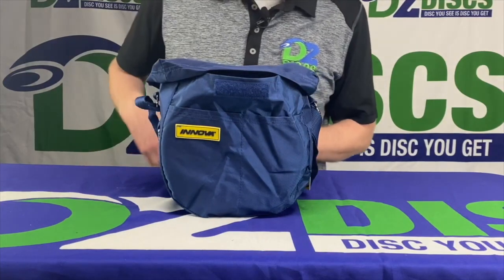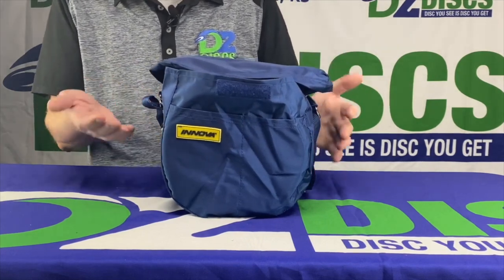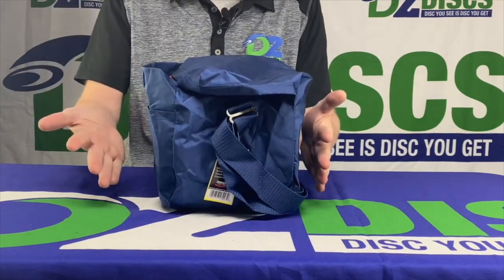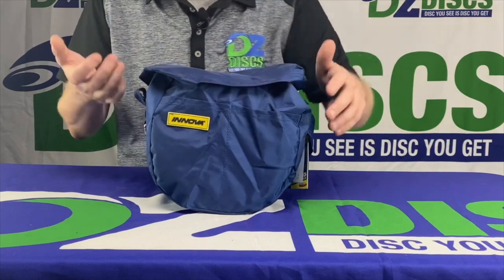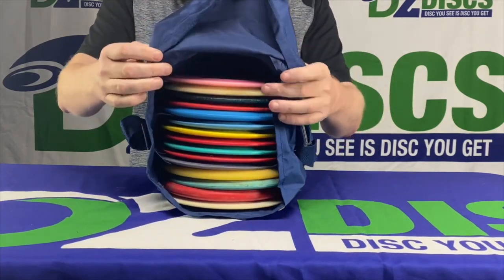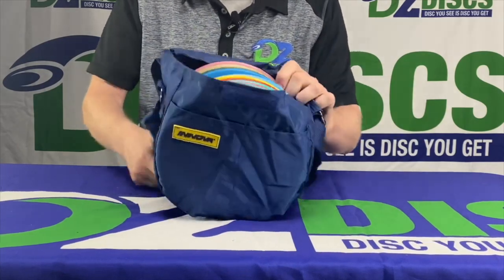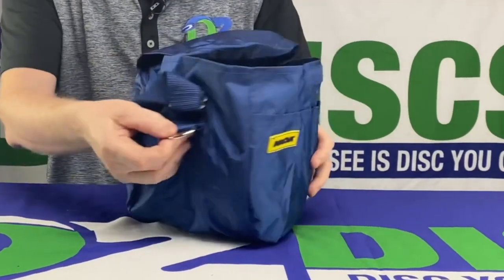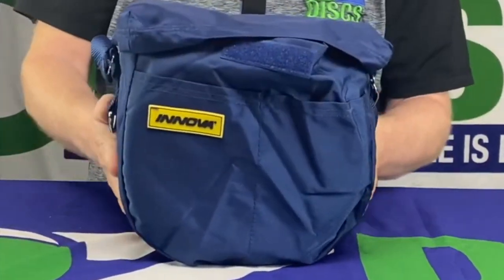Innova Weekender Go Bag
The Weekender Go Bag is a basic, single strap disc golf bag from Innova. It has the largest disc carrying capacity in the entry level lineup. It comfortably holds as many as 15+ discs. It comes in Blue or Black.